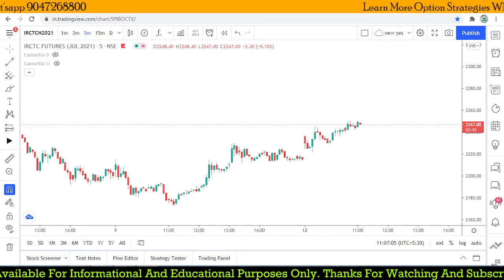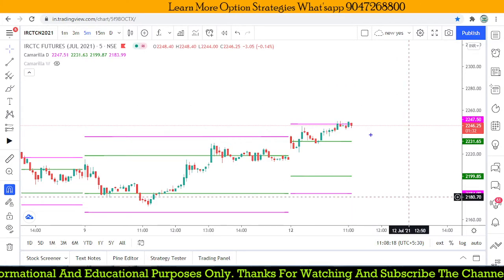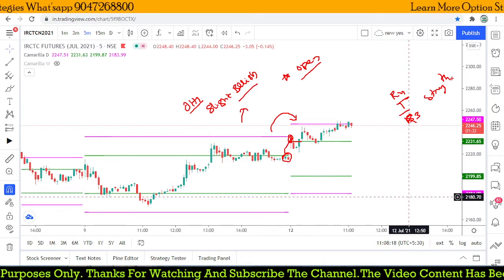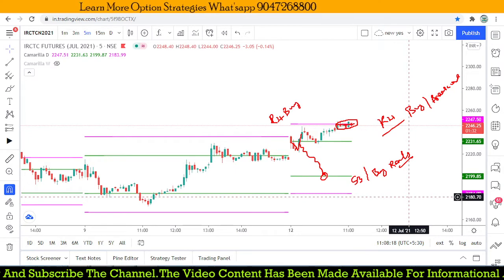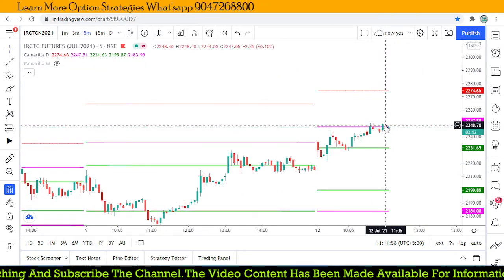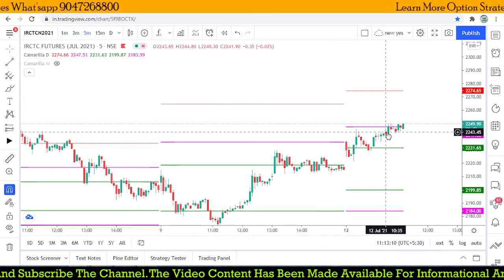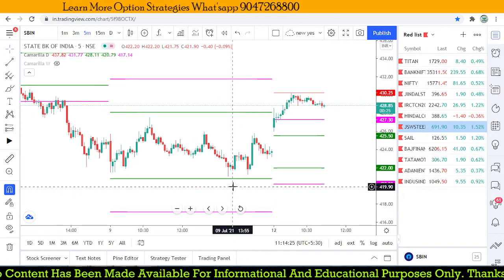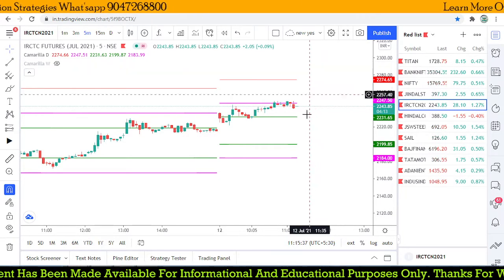Intraday camarilla R4 Breakut trade